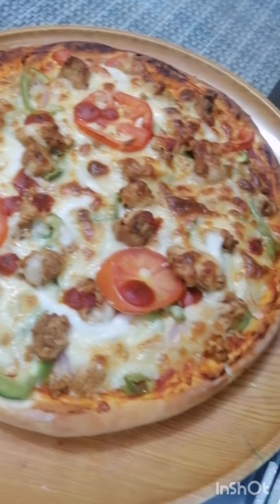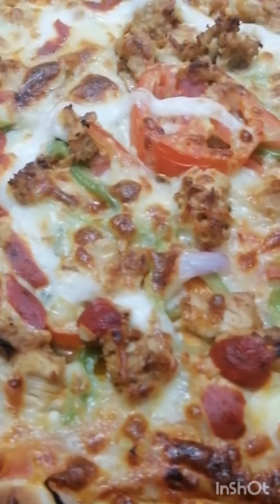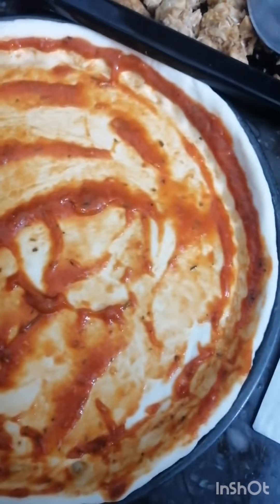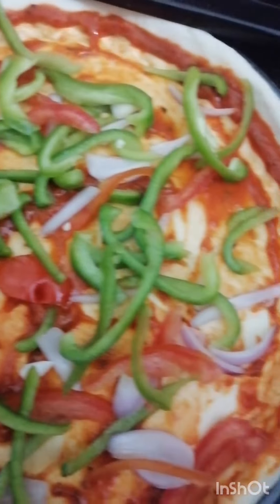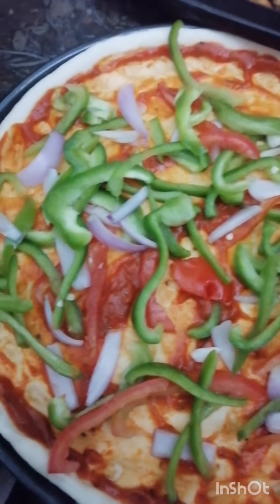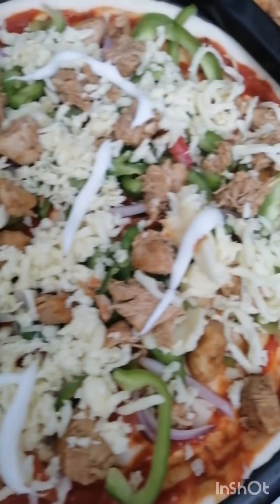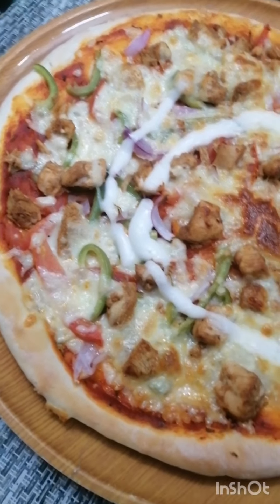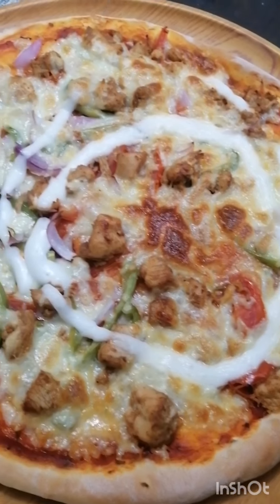Chiken tikka pizza recipe By KaiNatFaiz_Official | Easiest & fast way to cook Chiken tikka pizza